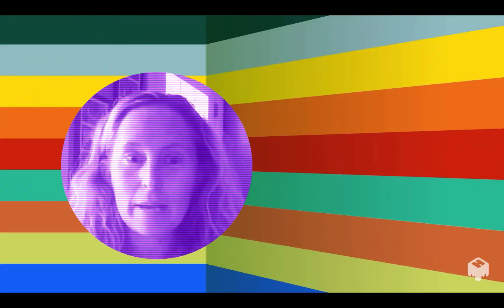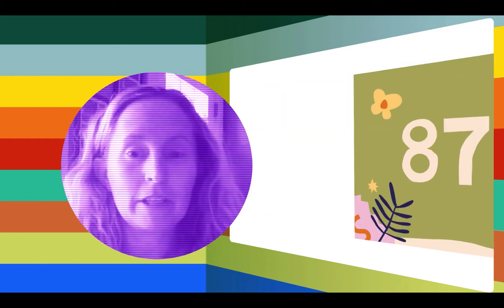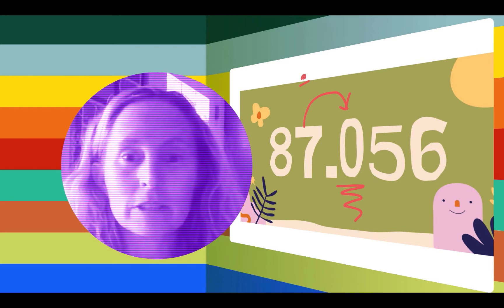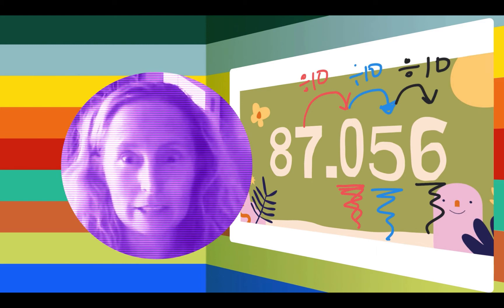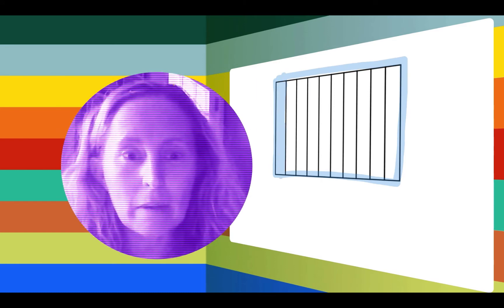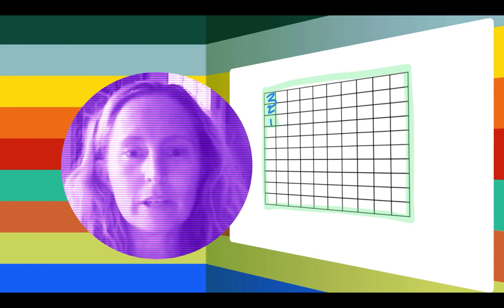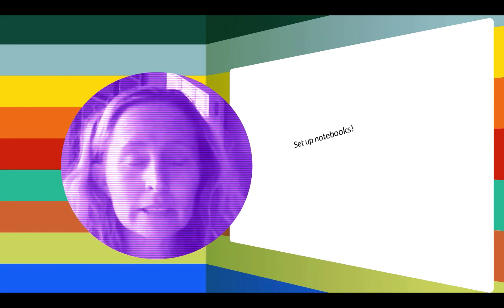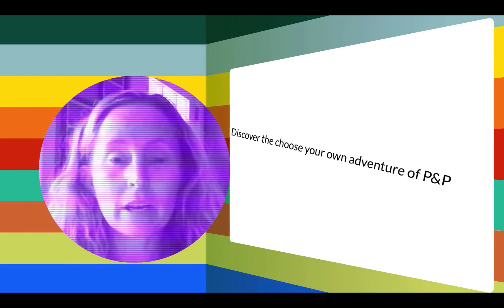week1_year2_intro